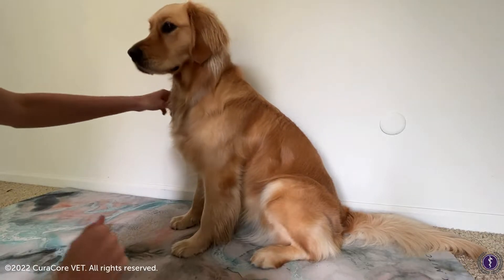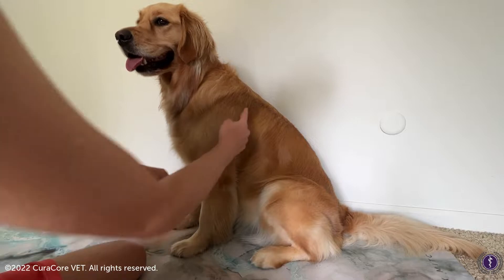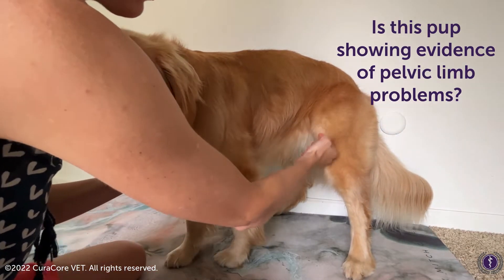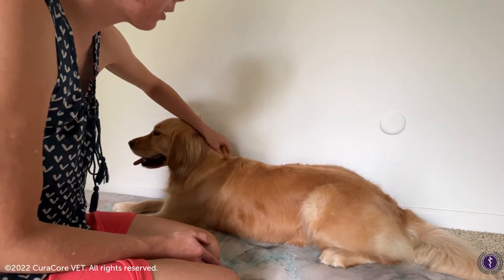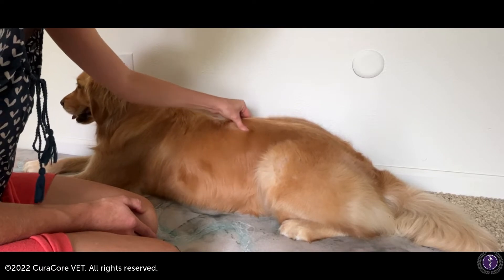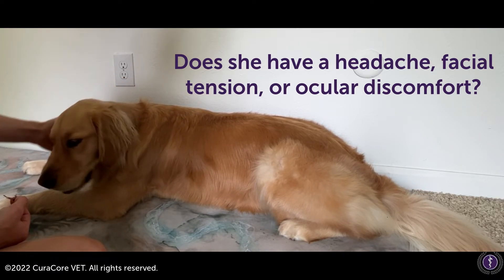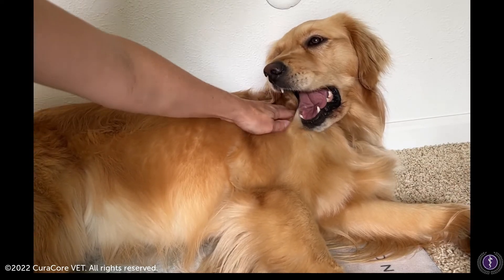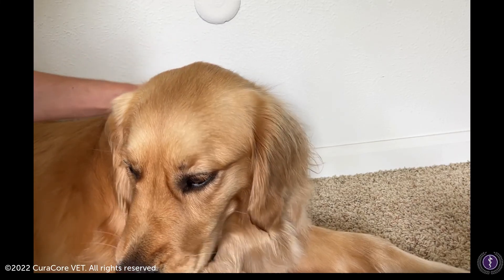Secrets of Hair Coat Changes, Revealed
This video, provided by Dr. Rama Zalewa, reinforces the relationship between myofascial dysfunction and fur that flattens or sticks up over the painful spots.  In our medical acupuncture, medical massage, and integrative rehabilitation programs, we teach course participants how to identify areas of pain and restriction in animals.  We have developed the "How to See a Dog" method that involves analysis of posture, hair coat, temperature changes, and palpatory findings in the myofascia.  Want to learn more?